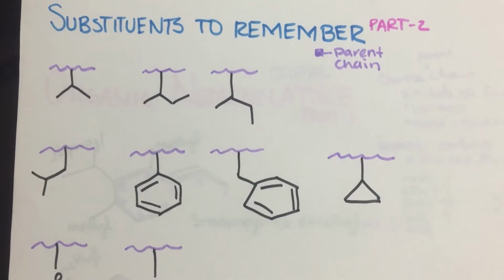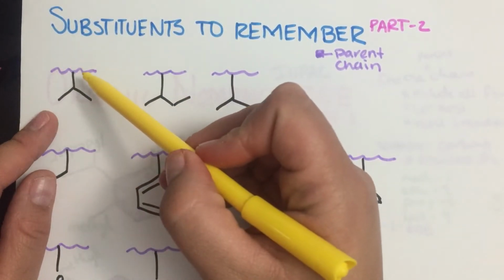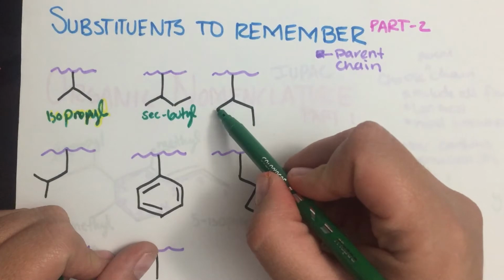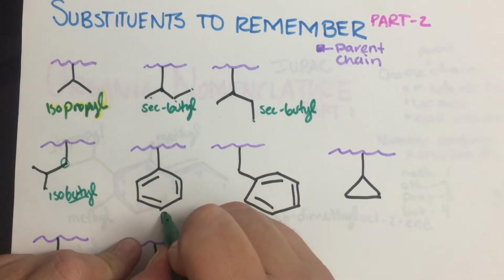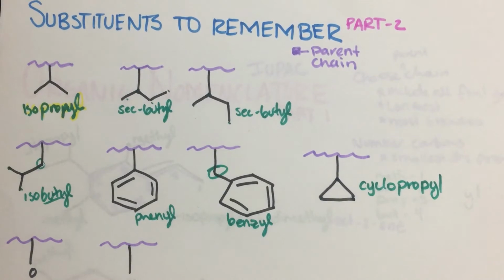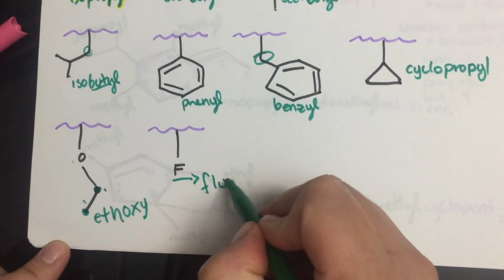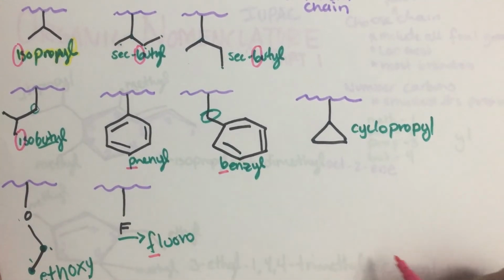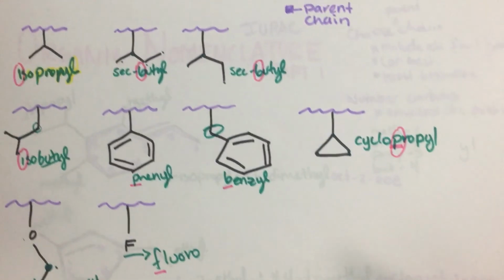Organic nomenclature part2